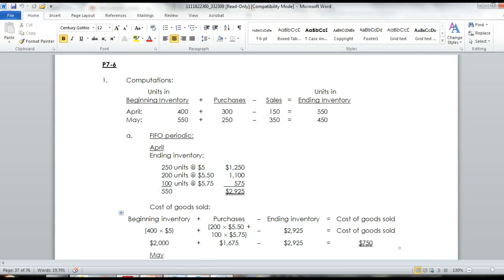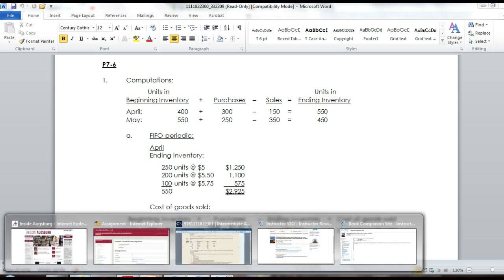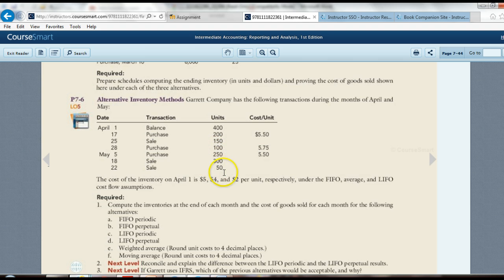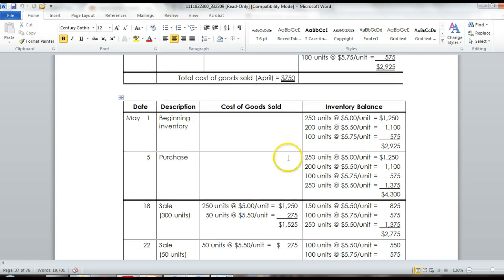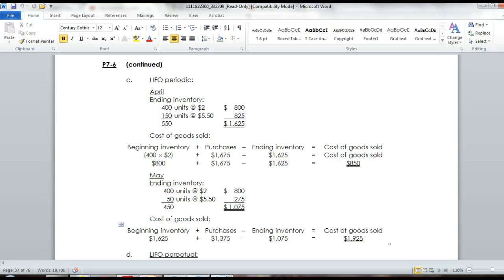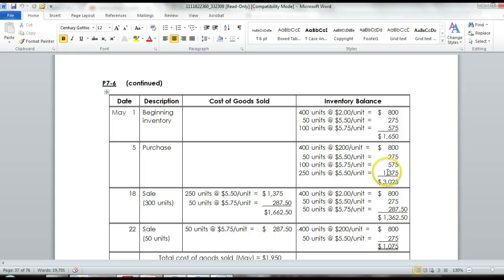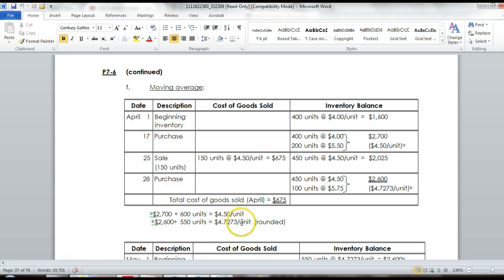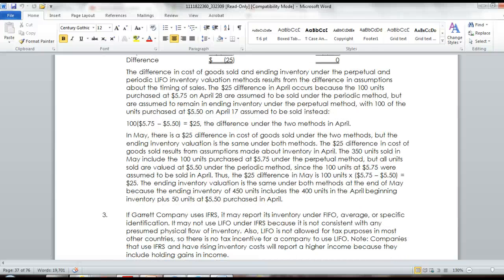Intermediate Chapter 7 Problem 7-6